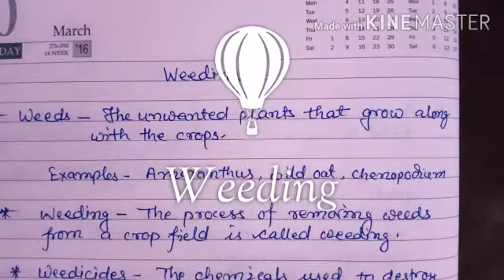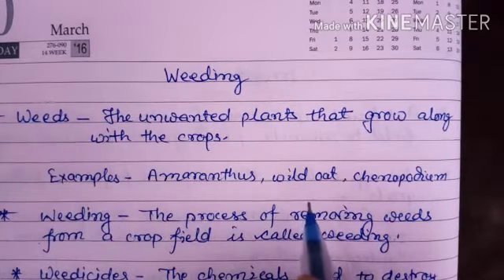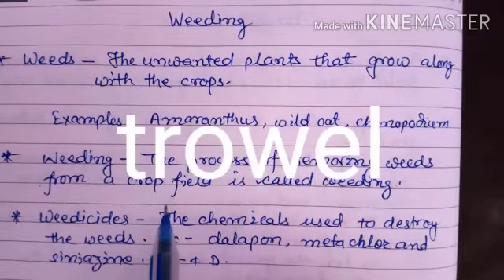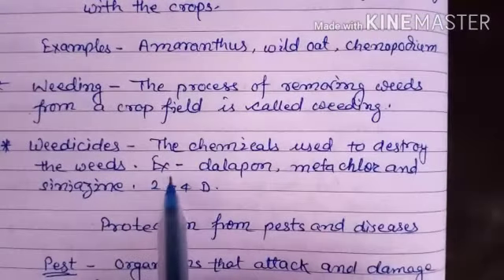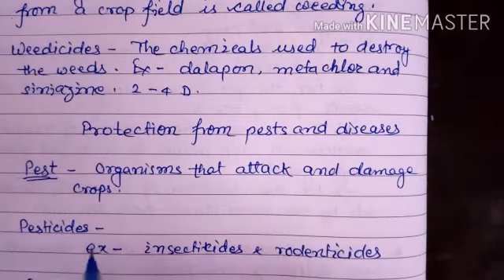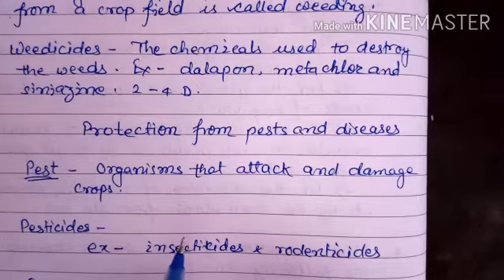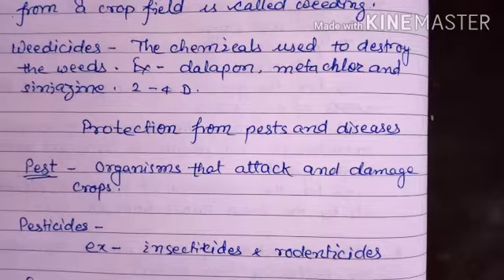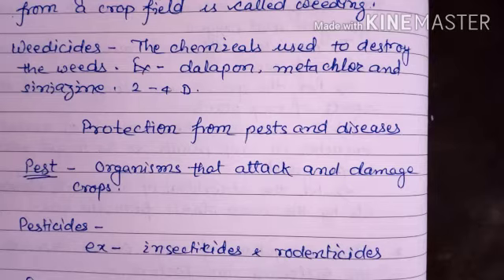Science Class VIII Chat-1 Part-05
by b.k.singh sir